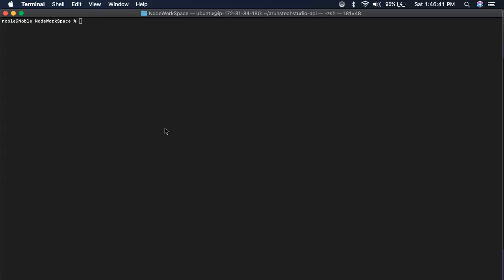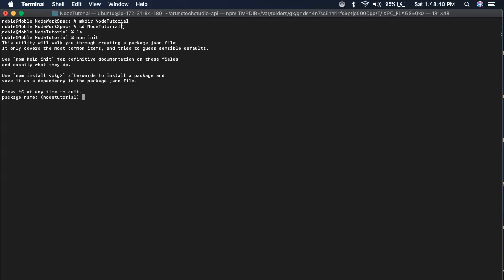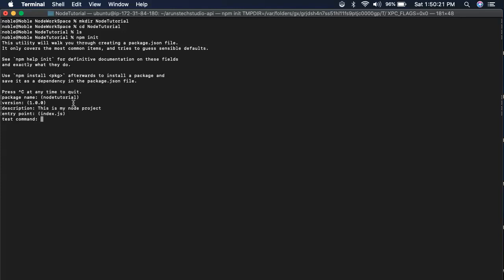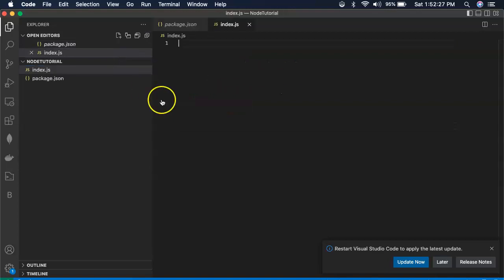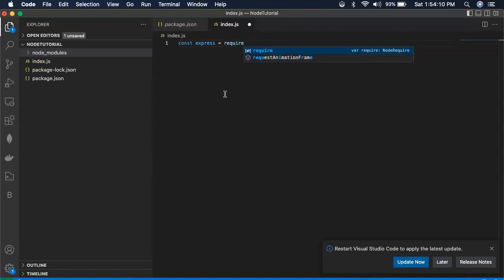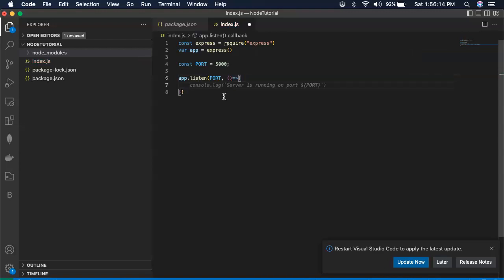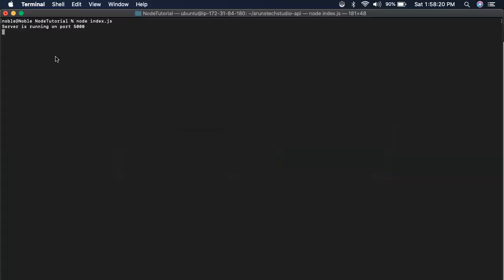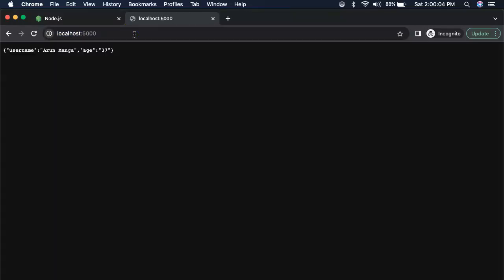Create Your First API using Node JS | Node JS Tutorial | #1 |Arun's Tech Studio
In this video I will show you how to create your First API in Node JS.